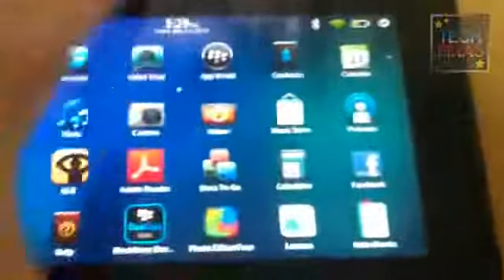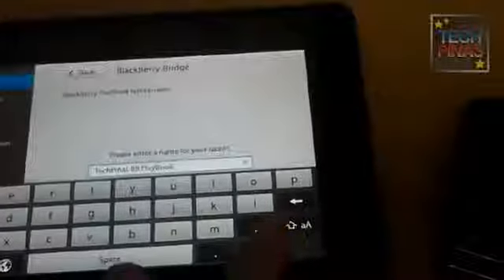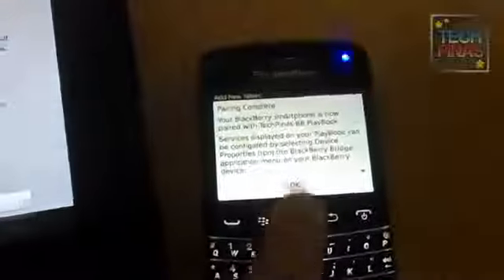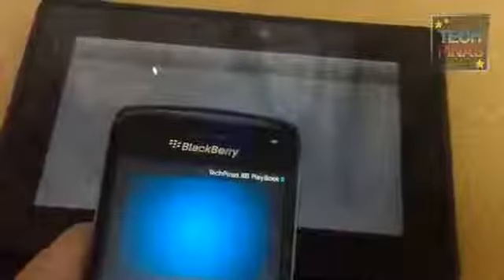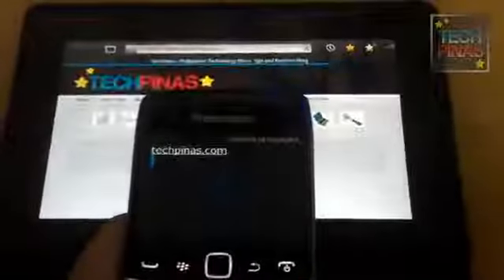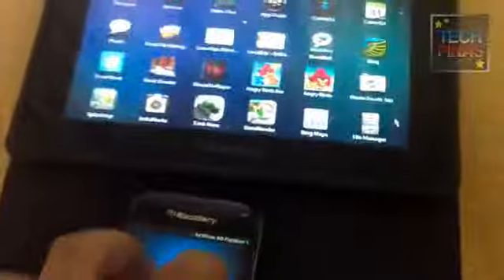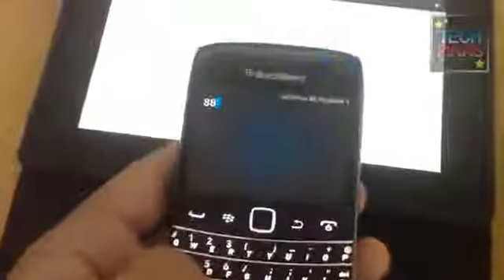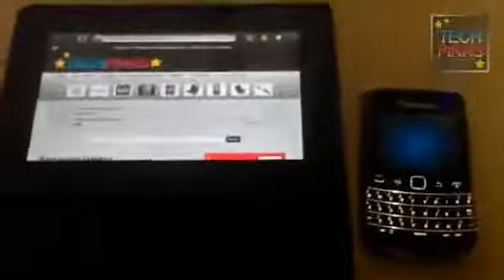BlackBerry Smartphone as Remote Control for BlackBerry PlayBook Tutorial173